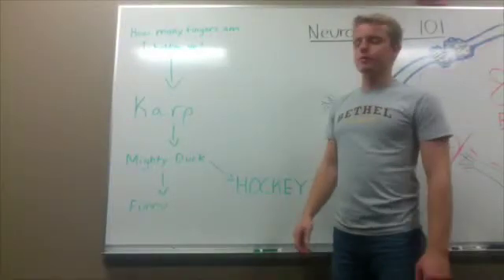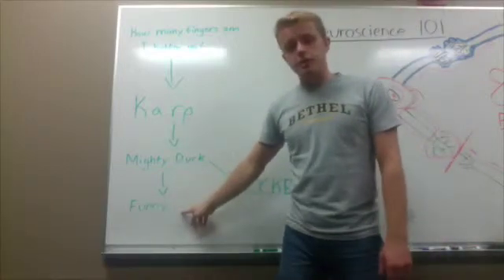EDPsych-Neuroscience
This video is about EDPsych-Neuroscience